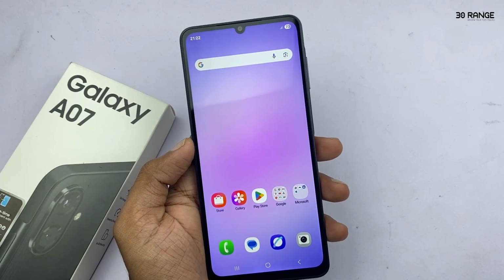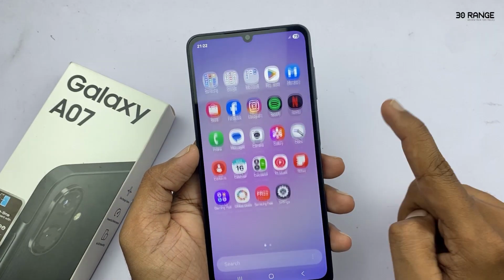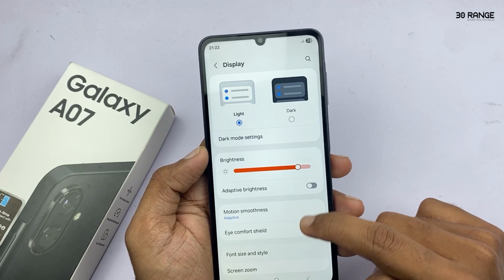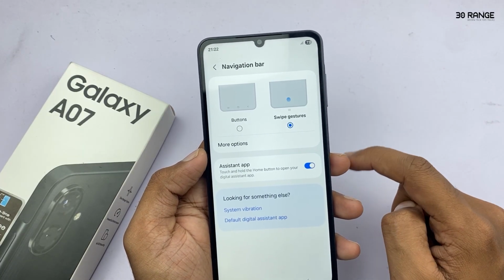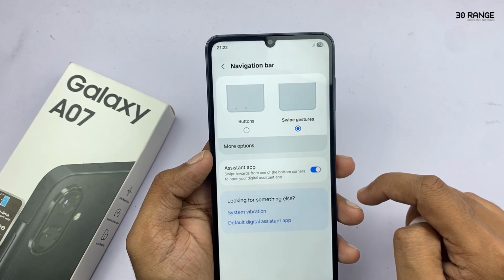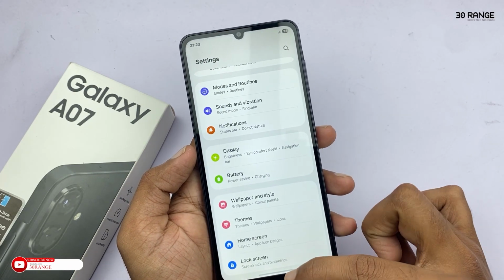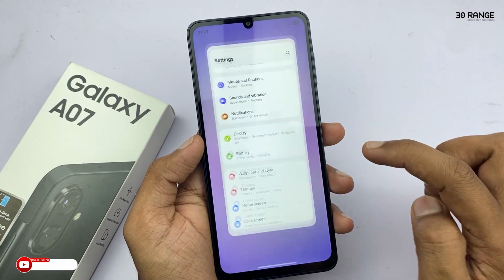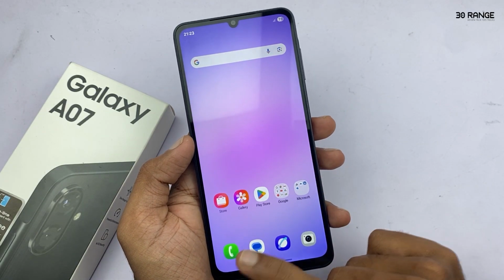Full Screen Display - Samsung Galaxy A07